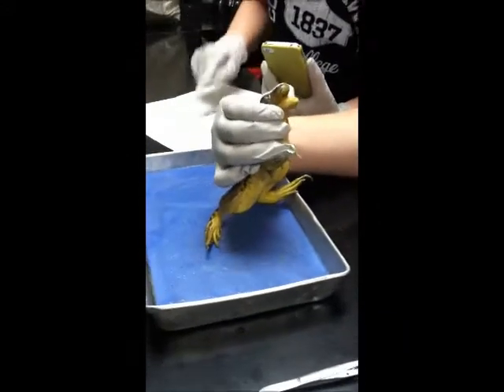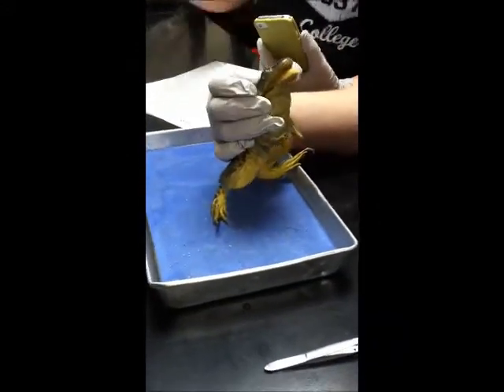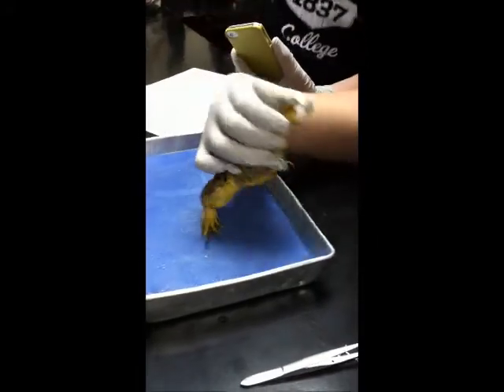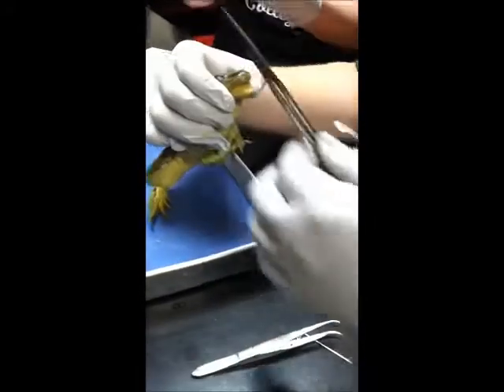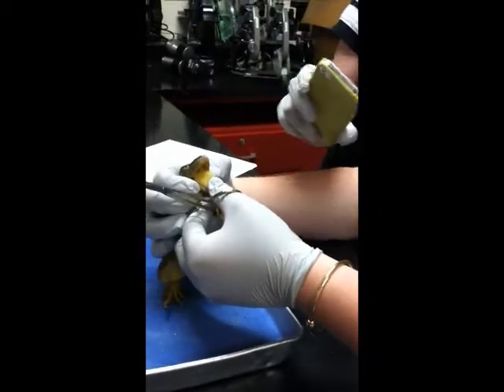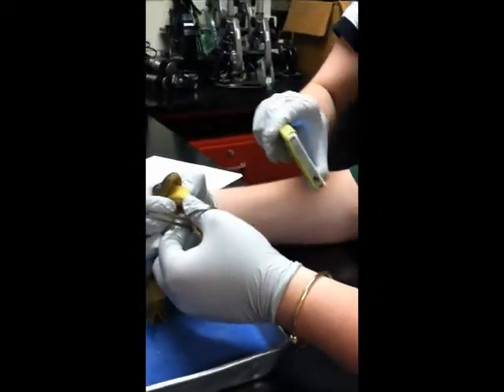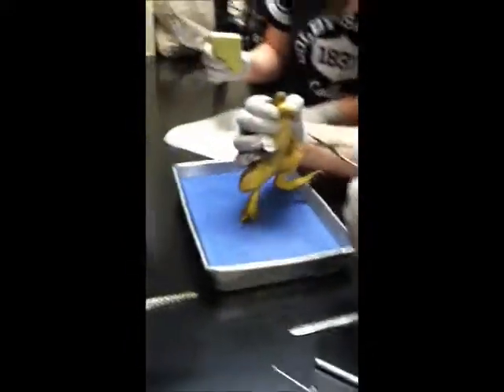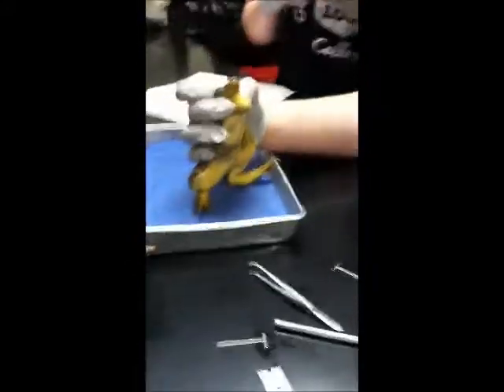Disecting a Frog in Chemistry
it's old. leave me alone